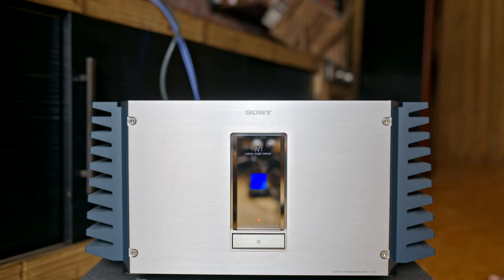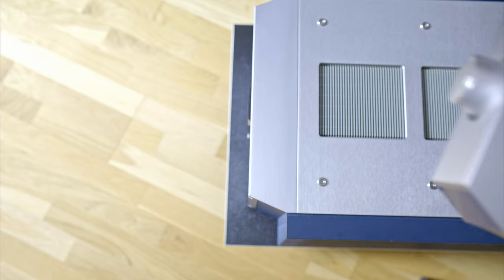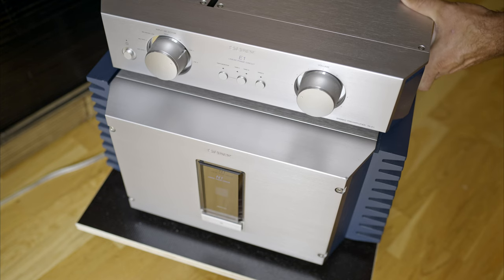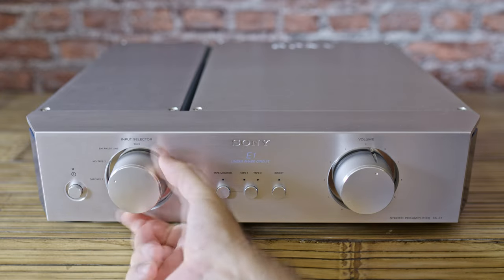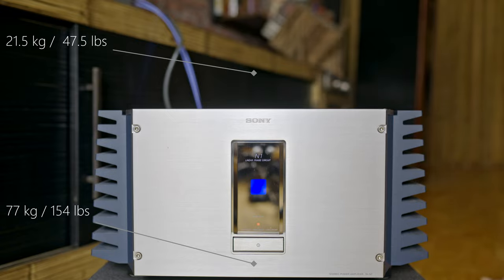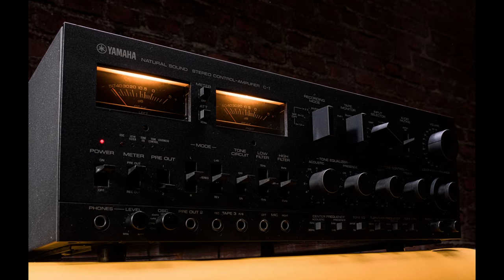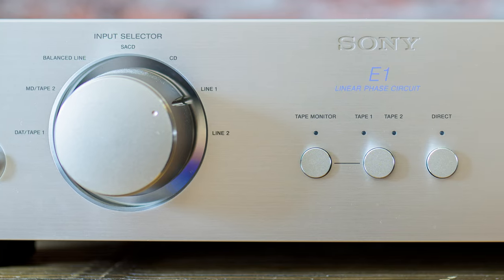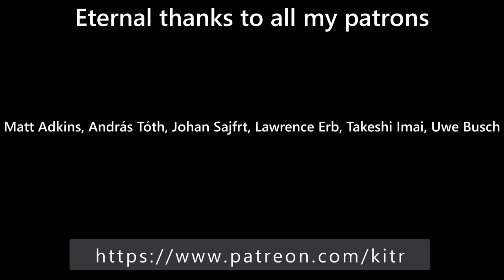SONY TA-N1 and TA-E1 Review - Part 2 - A masterpiece or just a piece of hardware?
This is a second part of a series about the last ultra high-end SONY amplifiers.

00:00 - Intro
00:26 - Brief History
01:02 - Design / Build Quality
03:37 - Inside
04:21 - The Sound
05:57 - Conclusion